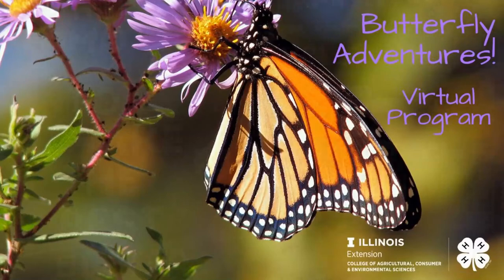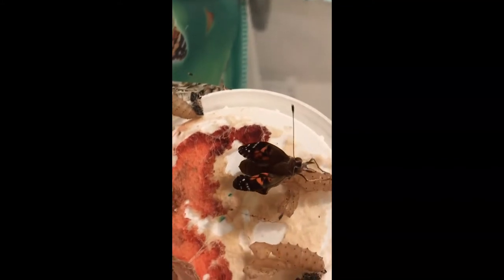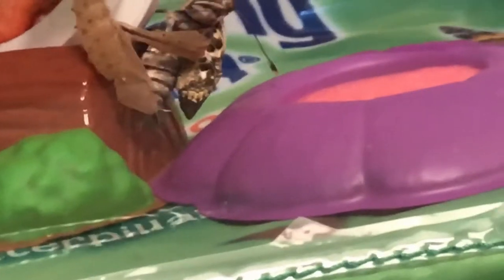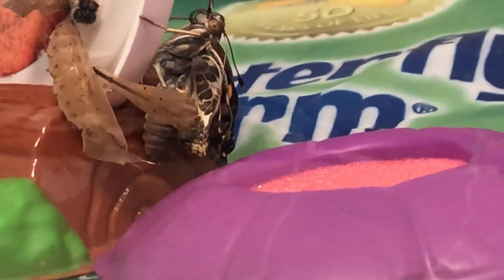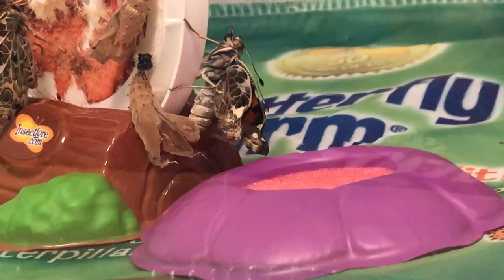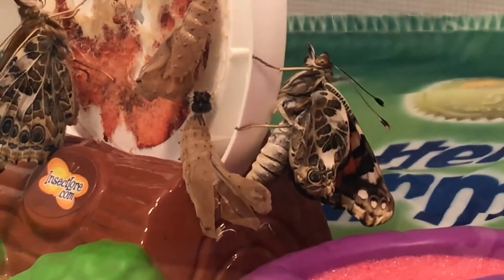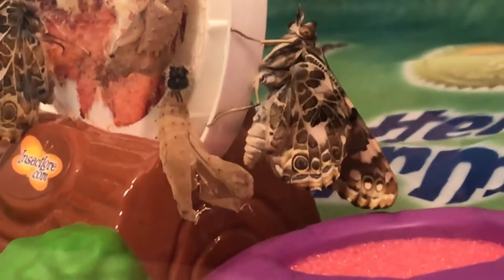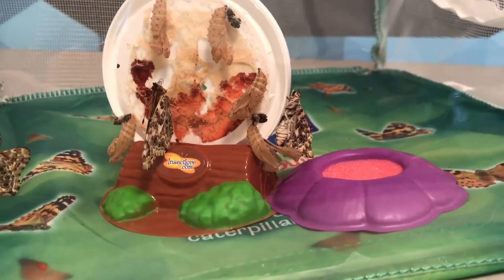4-H Butterfly Program Episode 16 - 4-H at Home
Learn about the life cycle of a butterfly with this video series from University of Illinois!